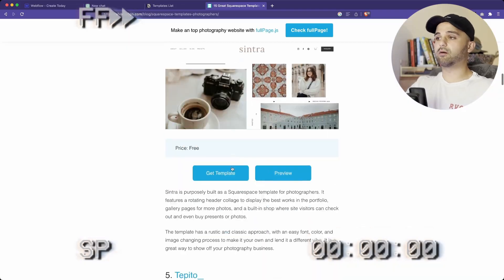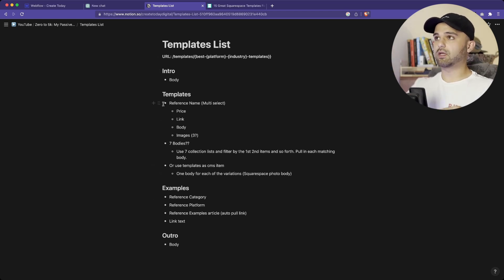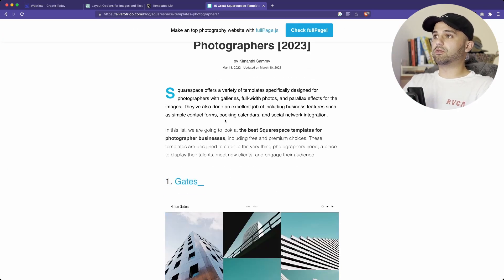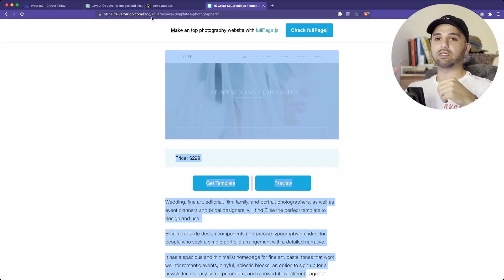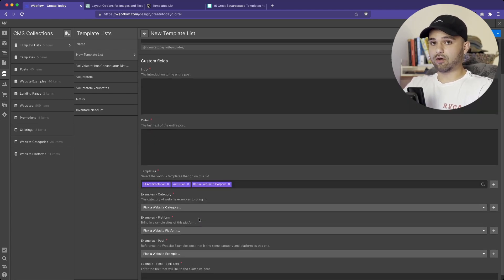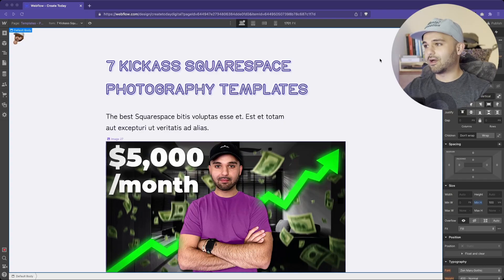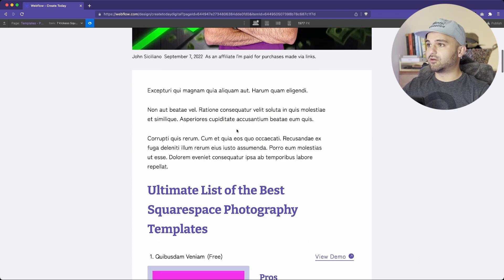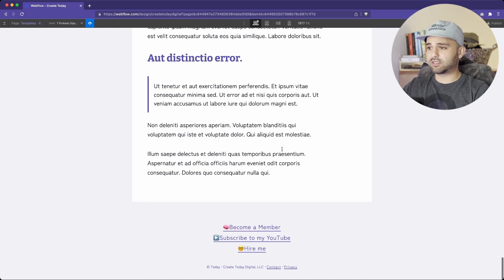I made a $5,000/month Blog Template with Webflow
I'm now using Webstudio for my websites! (aff link)

In this video, I make a $5,000/month Blog Template with Webflow.

This video is part of a series where I will attempt to go from $0 per month all the way to $5,000 per month in passive income. As a website creator, I will try to use my skills such as web design, copywriting, SEO, automation, and more to make money online!

🛠️ MY TOOLS

1. I am not responsible for any actions you take.
2. Some of the links I share may earn me a commission if you purchase through them.